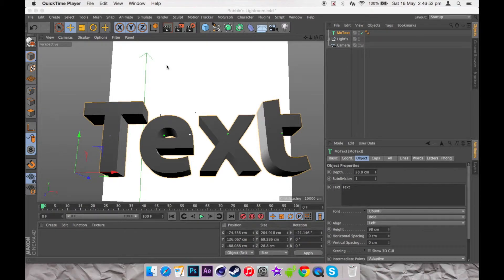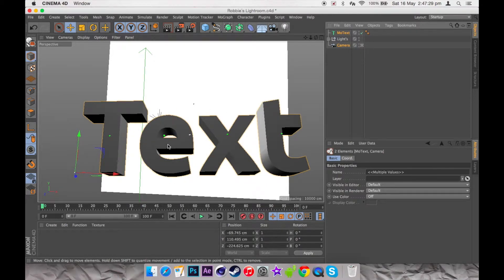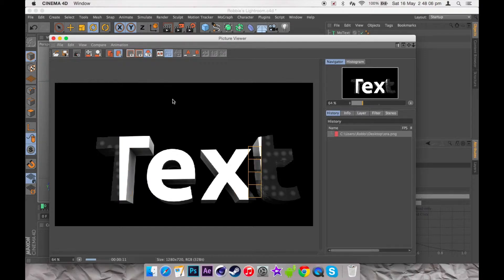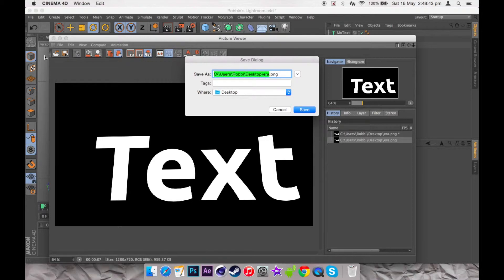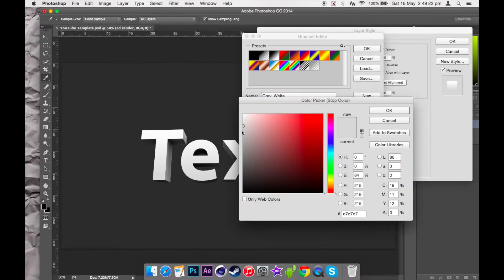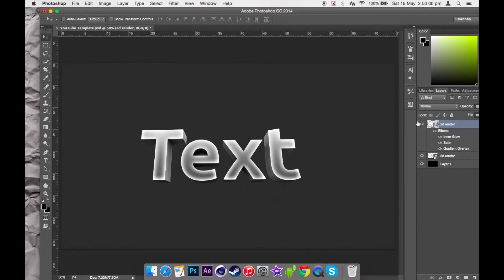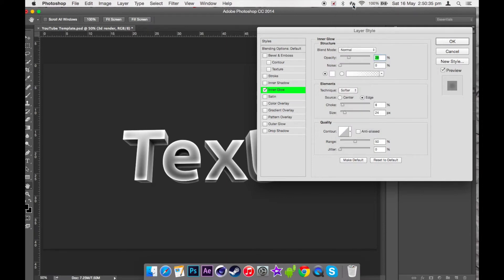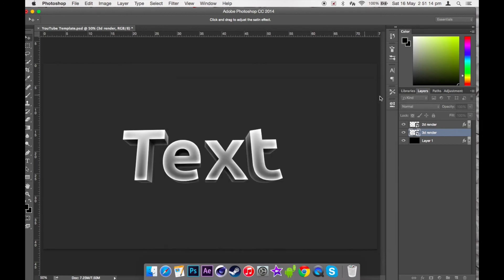How to add a laterstyle to your render Tutorial #8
OPEN DESCRIPTION

If you did enjoy the tutorial and it did help you, please leave some feedback.

Song:
Luke Christopher - Love Me Like You Do (Remix)

Like the designs i do? Buy something from my Sellfy!

Concerning to buy a design from me? Heres my prices!